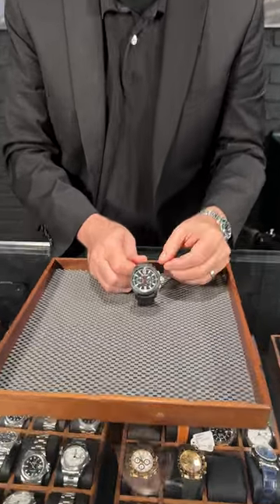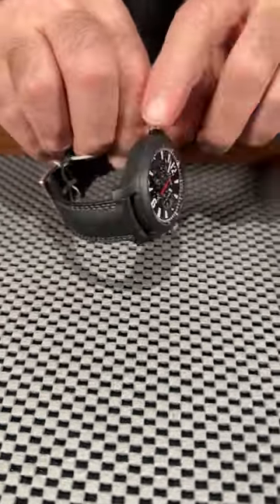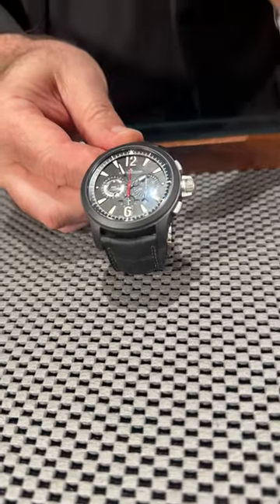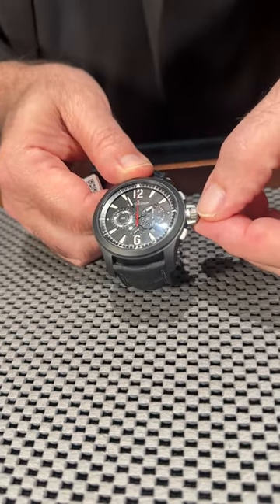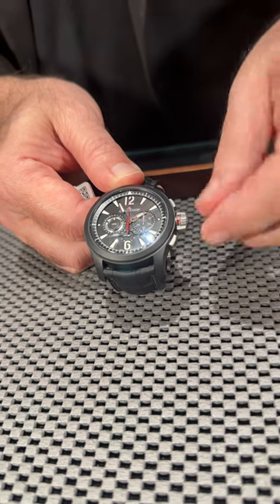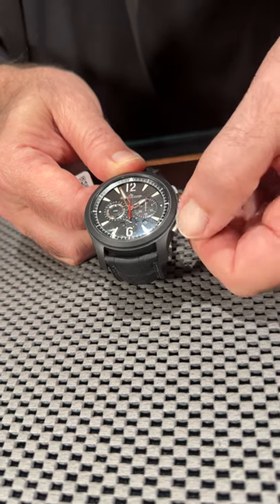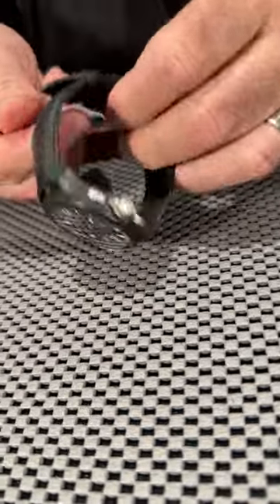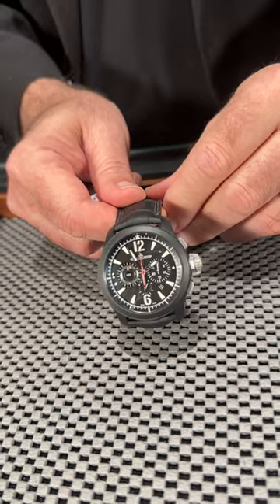Jaeger Lecoultre Master Compressor Ceramic LE Watch 178.C.C1 Q204C470 Review | SwissWatchExpo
The Jaeger Lecoultre Master Compressor 178.C.C1 Q204C470 is distinguished by its blacked-out ceramic construction and innovative crown system, which requires the screw-down crown to be rotated many times to become waterproof.  Lume-filled markings and hands improve legibility.

FULL DETAILS AND PRICING:
Jaeger Lecoultre Master Compressor Ceramic LE Watch 178.C.C1 Q204C470

Ceramic round case 44 mm in diameter. Black ceramic bezel. Black dial with raised luminous index hour markers and arabic numerals at 6 and 12. Date display between 4 and 5 o'clock. Three chronograph sub-dials -- 60 second, 30 minute and 12 hour. Black alligator leather strap with stainless steel tang buckle.